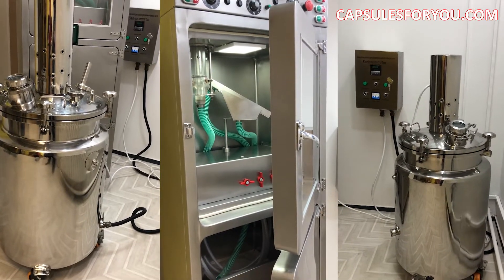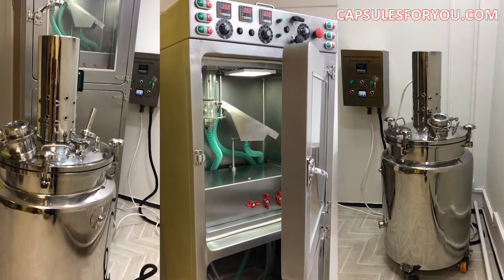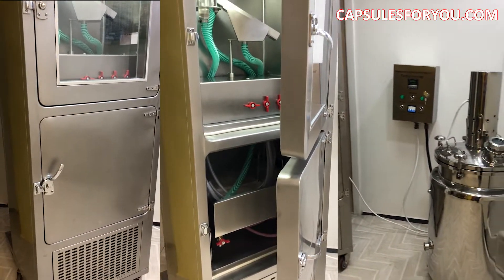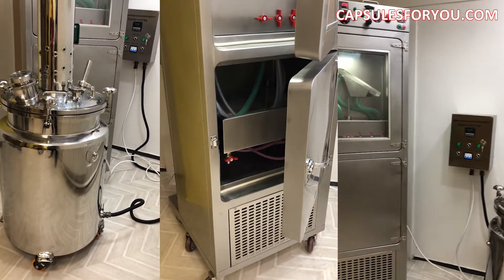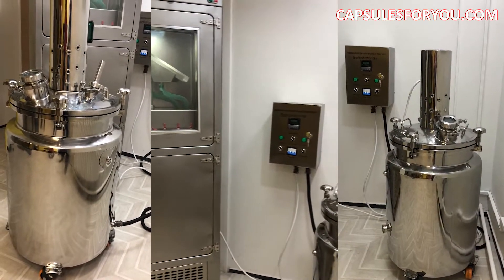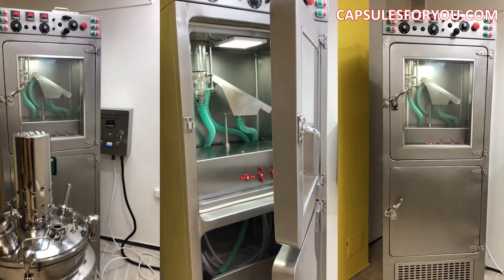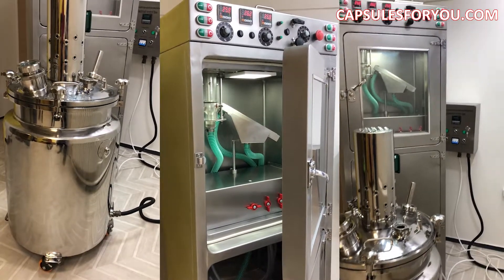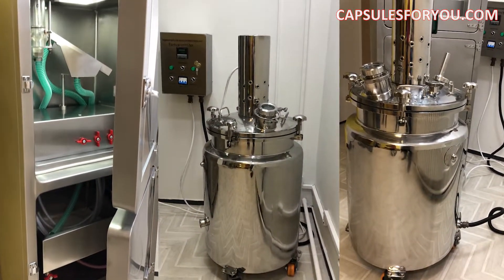HOW TO START A NEW BUSINESS, CBD HEALTH